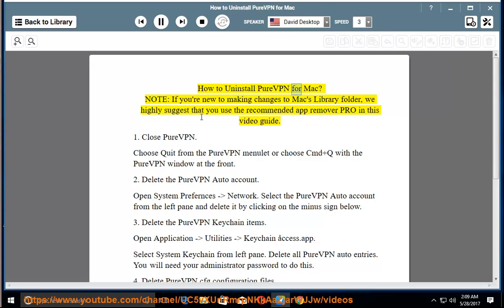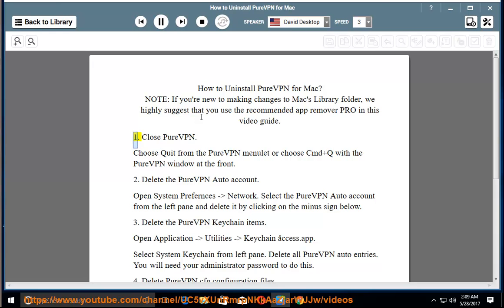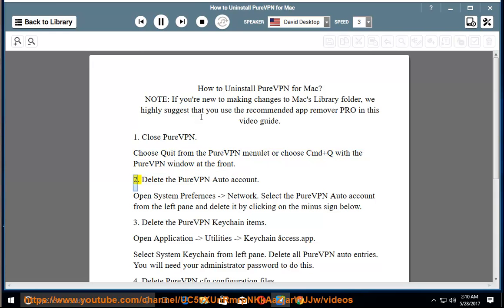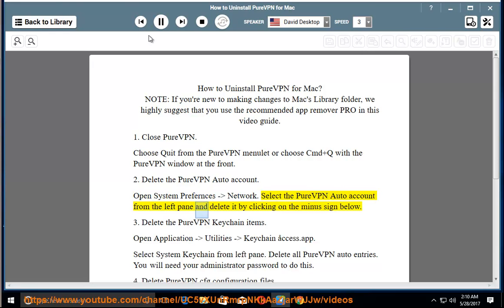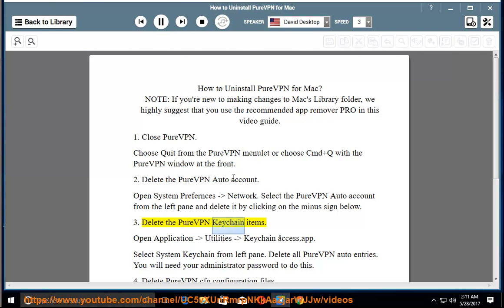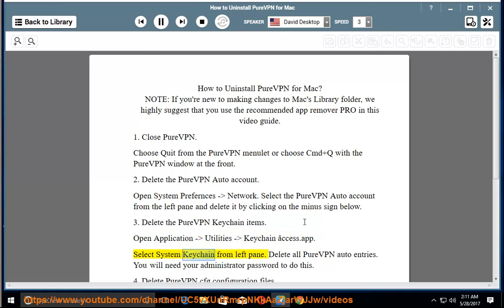How to Uninstall PureVPN for Mac App?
To Uninstall PureVPN for Mac, you may follow these steps. If you can't remove the Mac version of PureVPN yourself, or if you want to do a clean install later, you had better use the below app remover PRO@ instead.

And to reinstall PureVPN on your computer, hit Learn more?

PureVPN PPTP on Windows 8
PureVPN L2TP on Windows Vista
PureVPN OpenVPN on Windows Vista